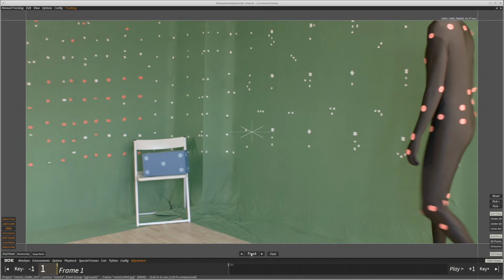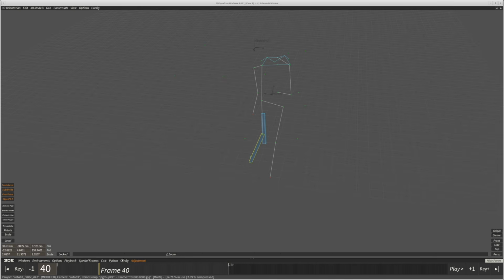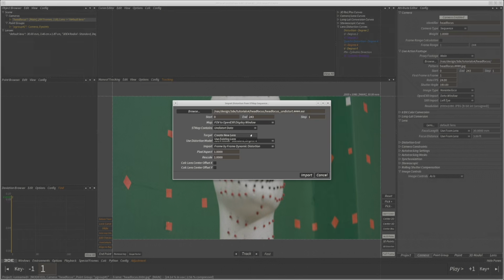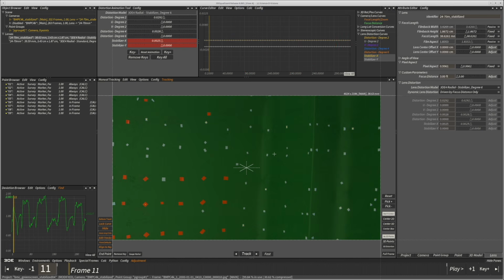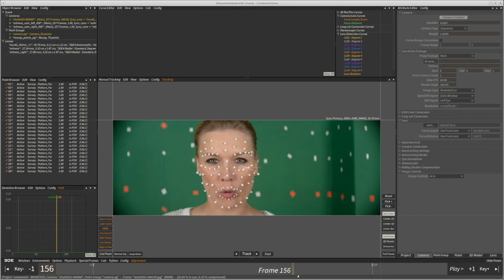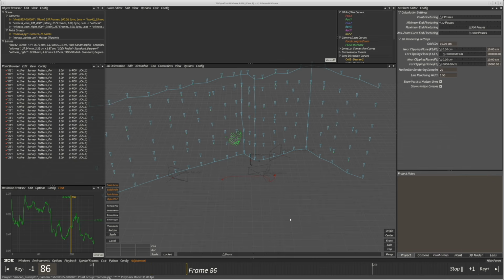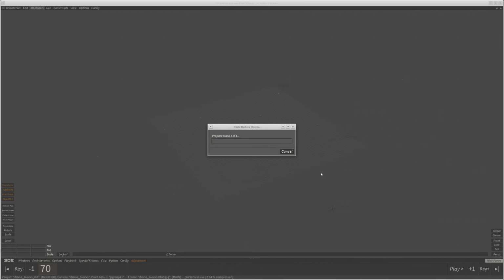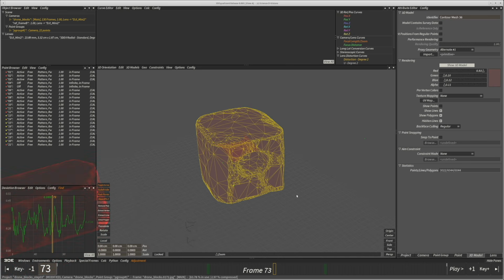What's new in 3DEqualizer4 Release 8.0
A demonstration of the new features found in 3DEqualizer4 Release 8.0, incl. new stabilizer lens distortion models, rapid optimization of hundreds of control vertices, the import of stmap distortion image sequences, creation of blocking objects, import and export of universal scene description files, advanced data exchange capabilities through 3deasc files and more.

Content

0:00 - Introduction and Overlay Grids
4:18 - Rotomation Editor Updates
11:36 - Lens Distortion: Focus Estimation
17:00 - Lens Distortion: Import STMap Sequences
22:30 - Lens Distortion: Stabilizer LD Models
28:14 - New Script: Optimize CVS
37:02 - 3DE ASCII File Format
48:32 - USD Support
53:06 - Blocking Objects
1:09:00 - End